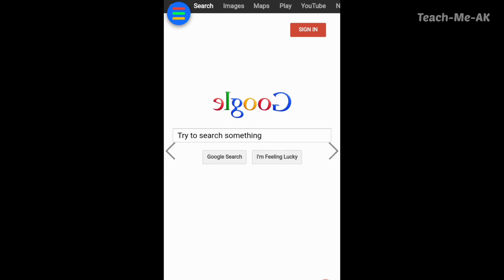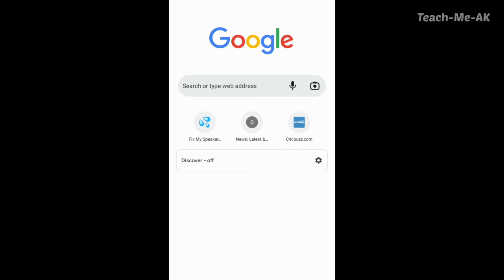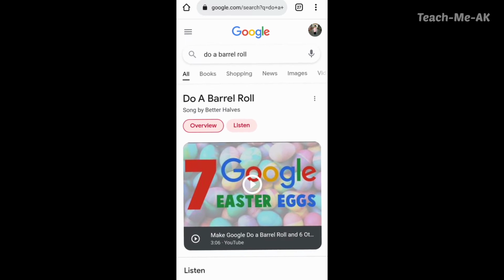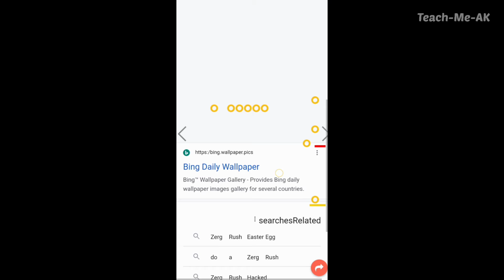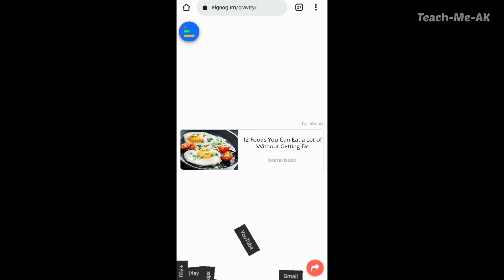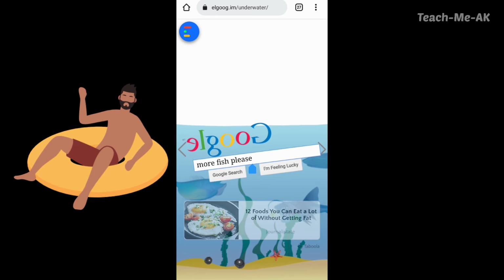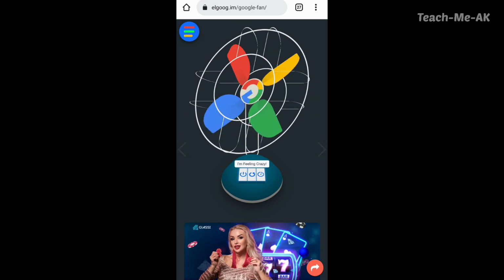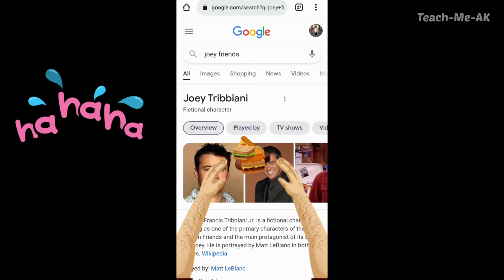Google tricks | google easter eggs | fun google secrets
Google tricks you must try from your android phone?. Watch this video completely to know more about google easter eggs. This video will show you about google tips tricks & hidden features.

ABOUT
Welcome to Teach-Me-AK Channel. This Channel is all about sharing information and knowledge gained from the experiences, and also understanding how to make best use of the daily using apps on your phones.